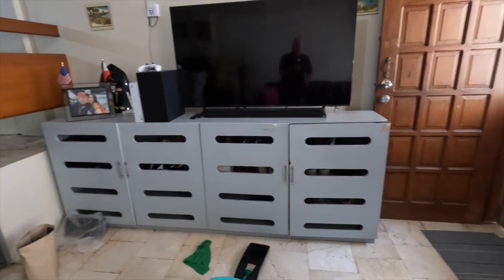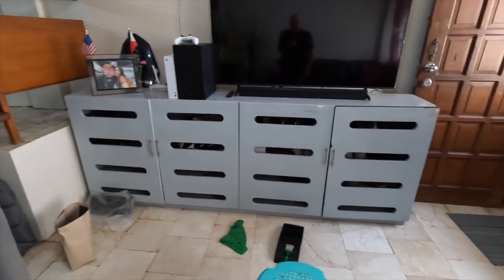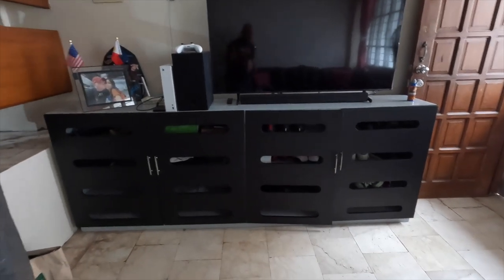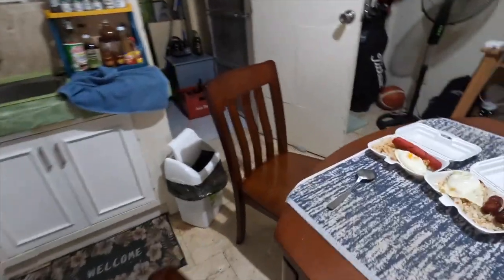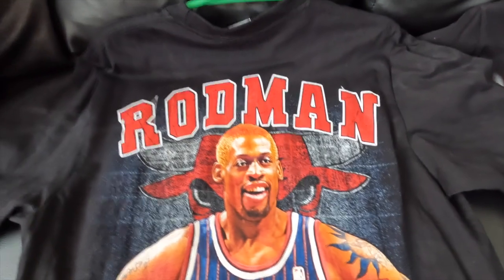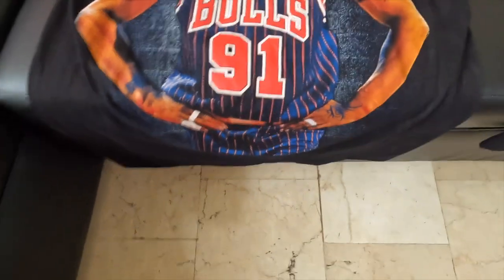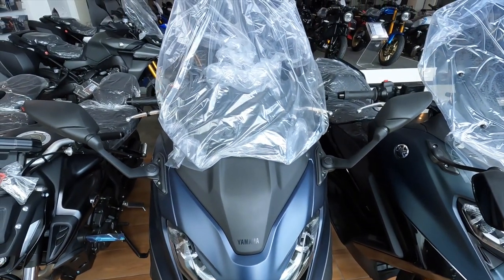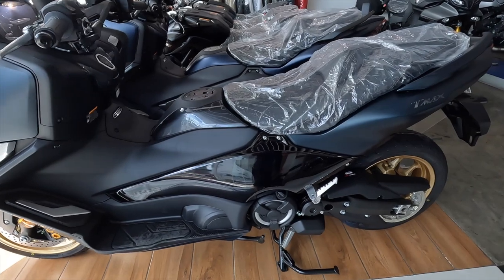Yamaha Rev Zone: The Biggest Bike Heaven You'll Ever See!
On today's vlog I visit the Yamaha Rev-Zone in South Angeles City to check out some of the 2023 models for sale, thanks for watching and please consider subscribing to my channel.

Camera is a GoPro Hero 10 4k 30fps

Camera #2 is a GoPro Hero 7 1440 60fps

Camera #3 Canon G7X

Here are some of my favorite Youtube Vloggers